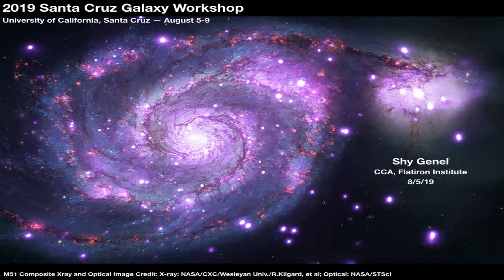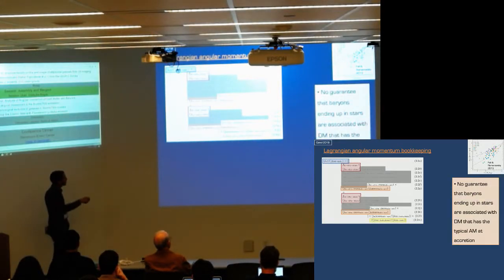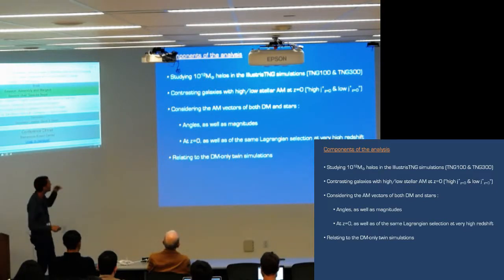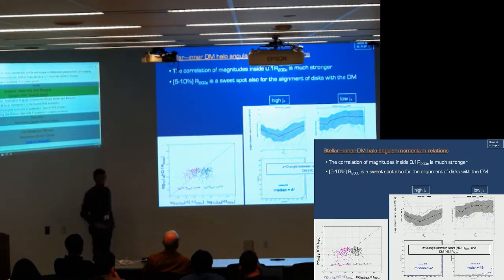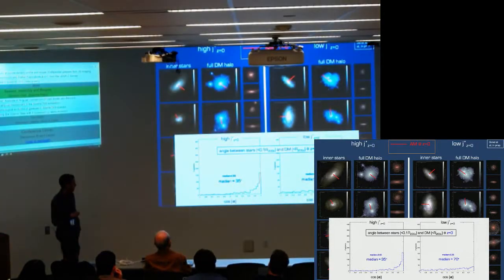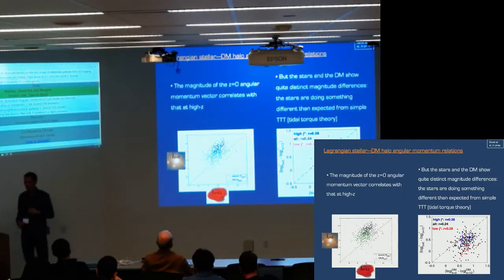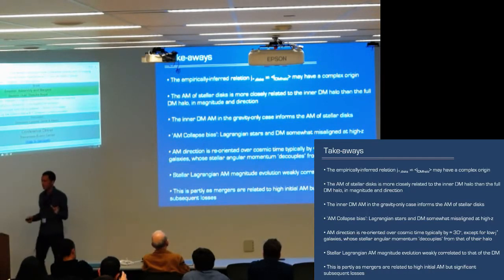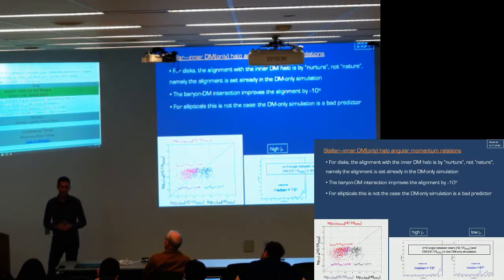Shy Genel: Lagrangian Analysis of Angular Momentum of Dark Matter and Baryons